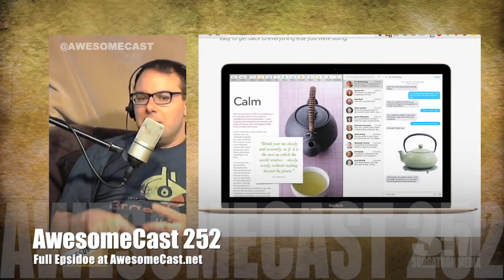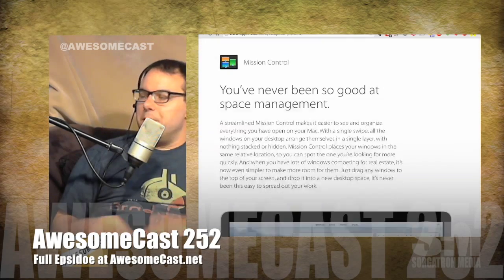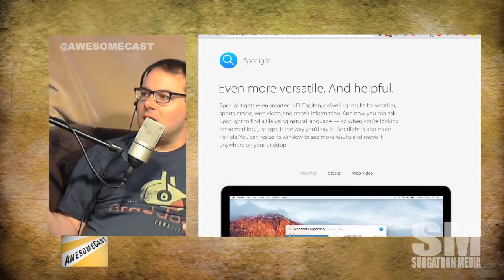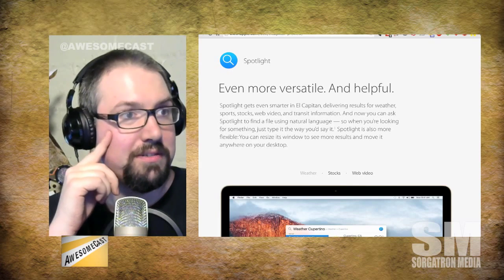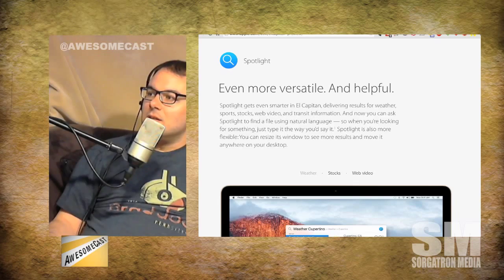OS X El Capitan Preview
Thoughts from the WWDC presentation on OS X El Capitan